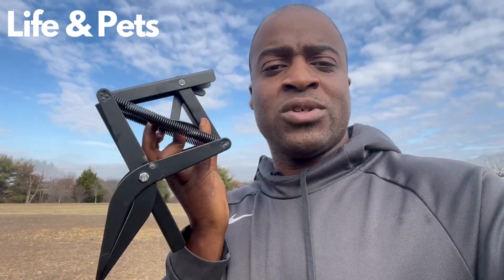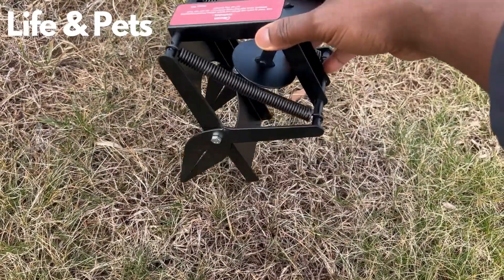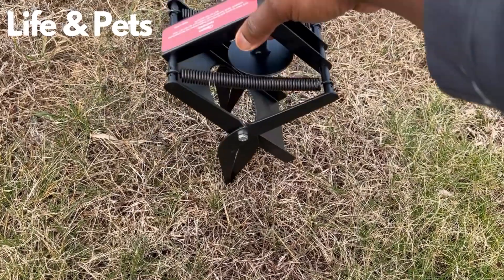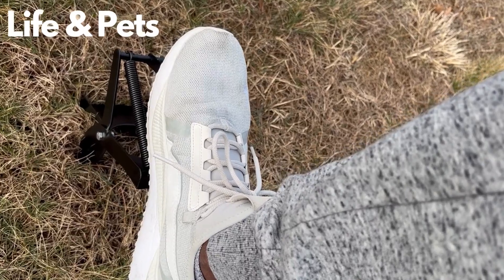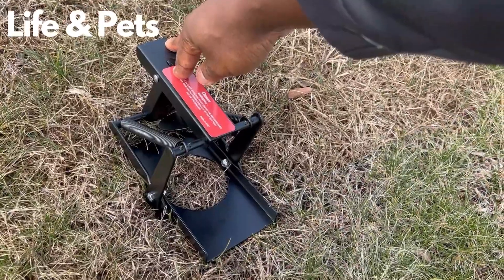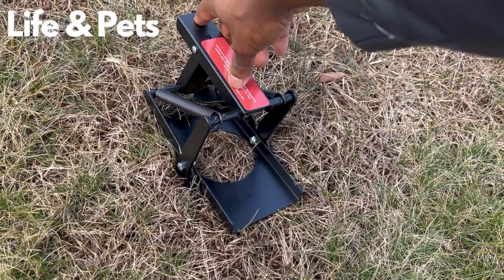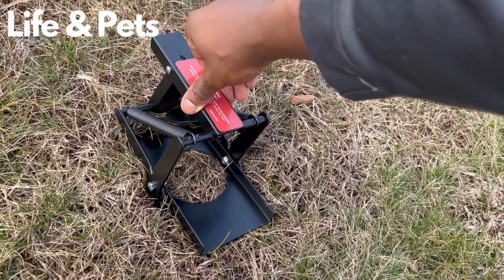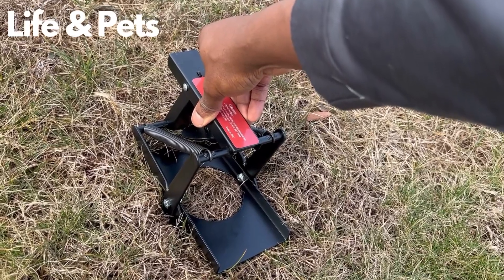Garsum Mole Trap, EasySet Eliminator Black Scissor Traps Review, Get rid of those moles!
✅ Current Price & More Info (US)